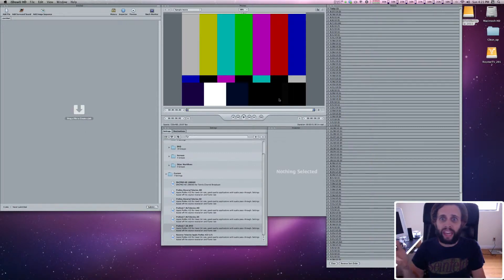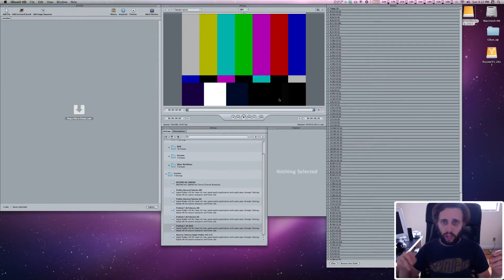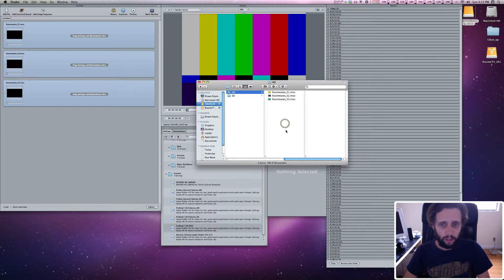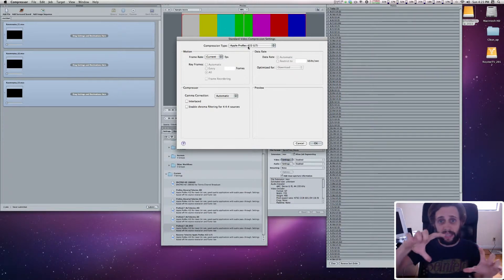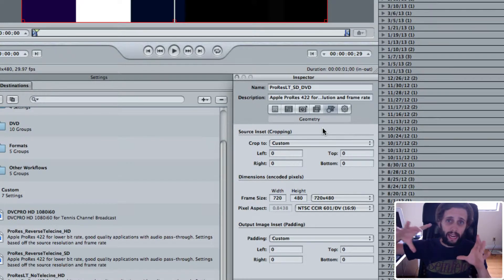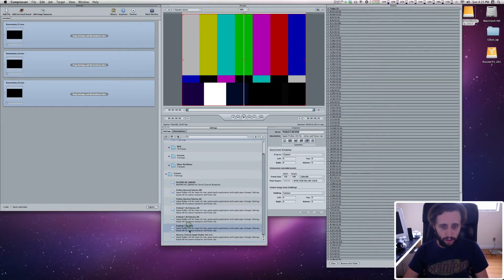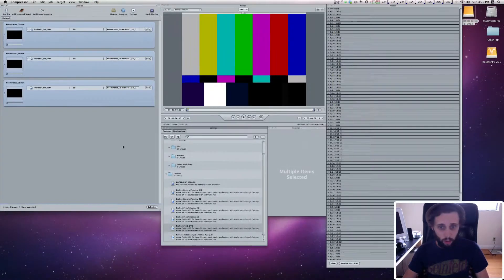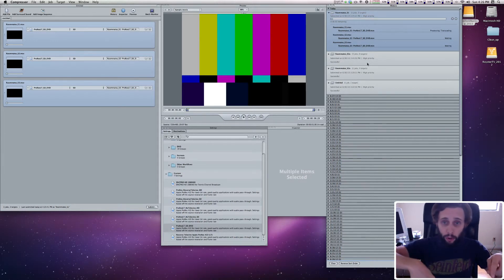Apple Compressor - Compressing 1080 into 480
This is Part 1 of a series of tutorials where Snowflake shows you how to compress, author, build and burn your own DVD.  This tutorial covers compressing your HD Quicktimes into DVD ready SD Quicktimes using Compressor.